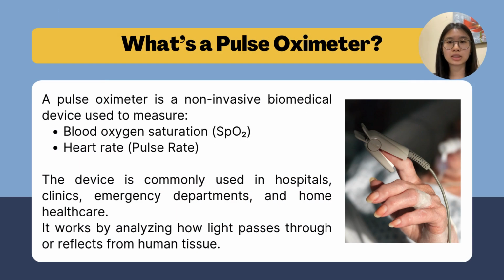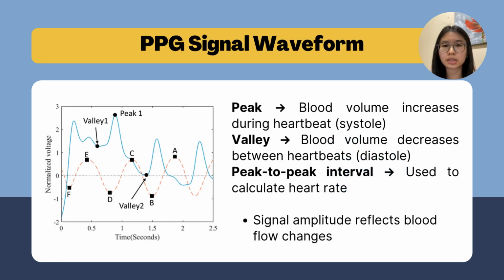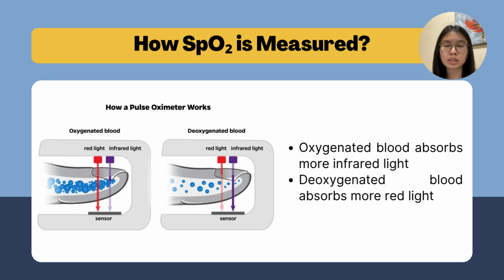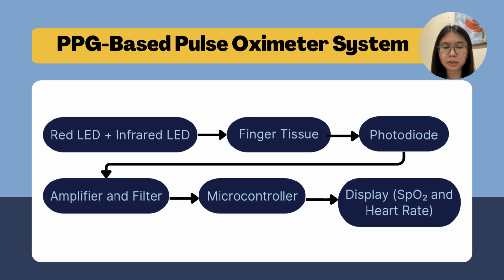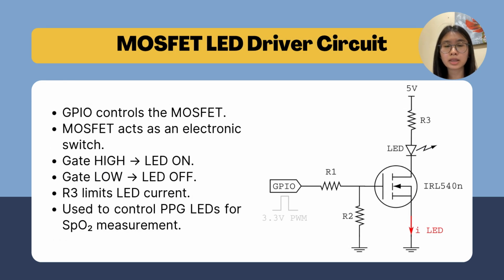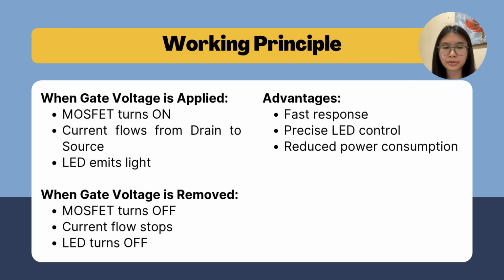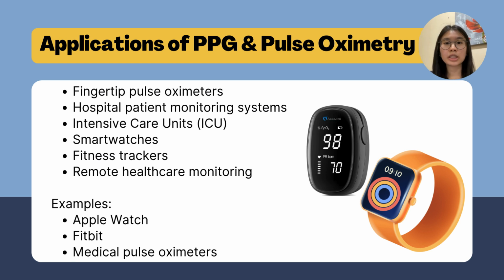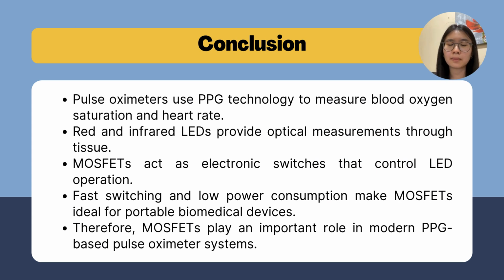KIB1016 Oral Presentation: PPG- Based Pulse Oximeter System Using MOSFET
CHUAH YI XIN (25006084/1)